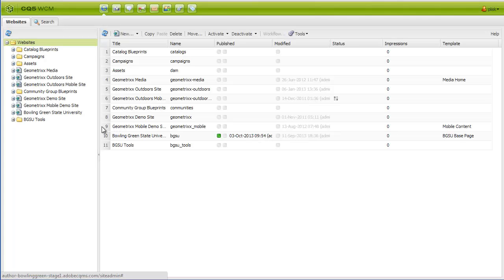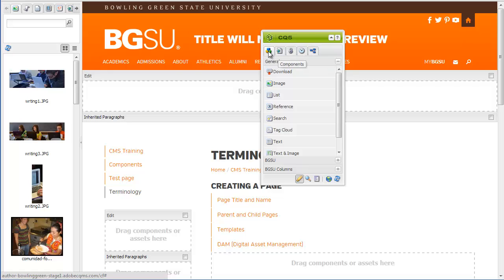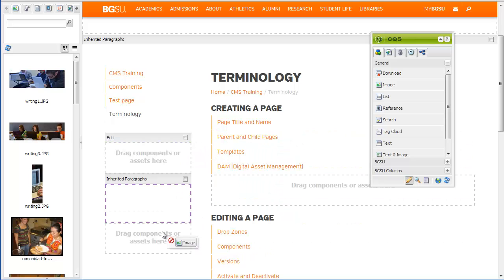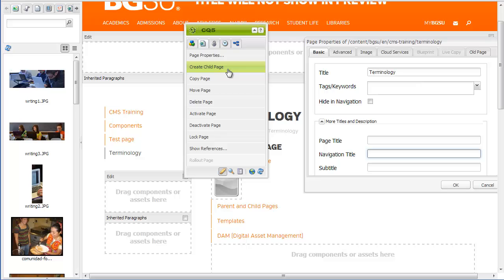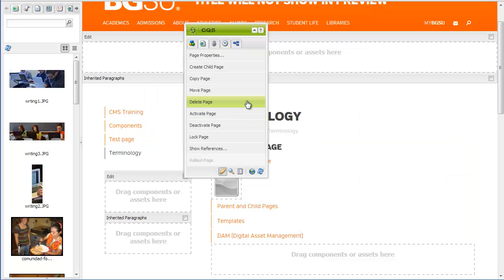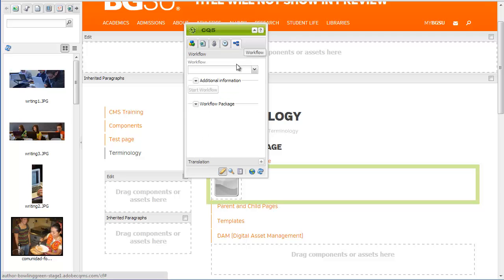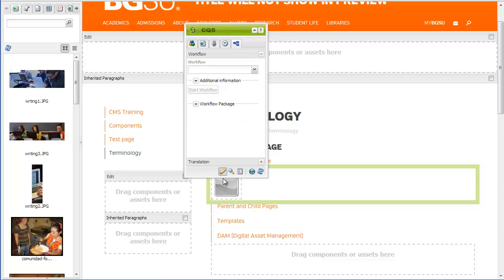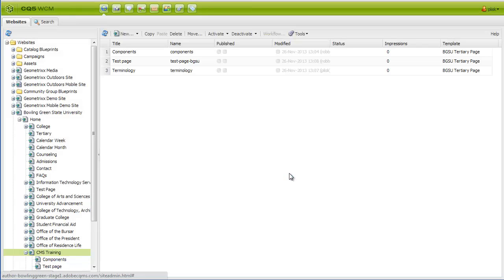AEM Sidekick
How to use the sidekick component in the Adobe content management system.